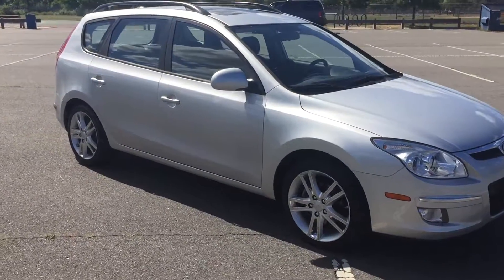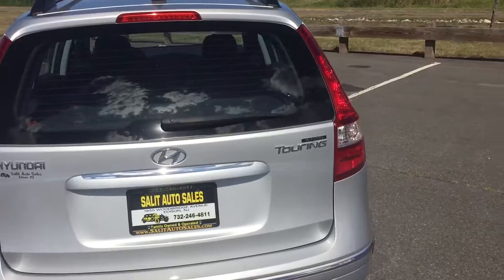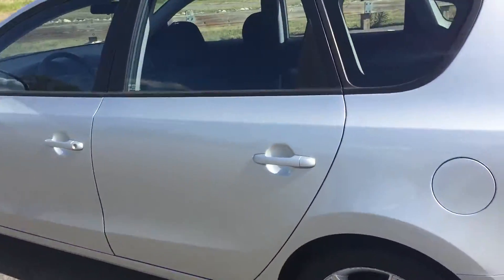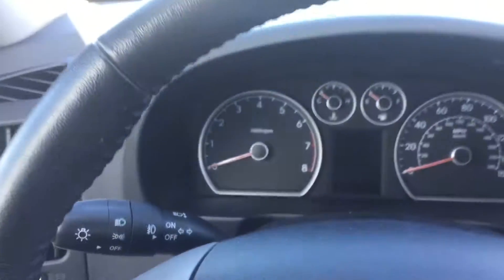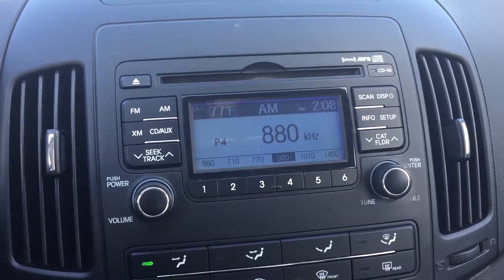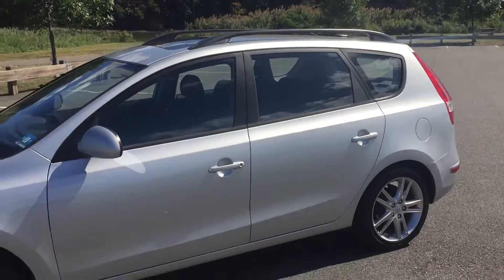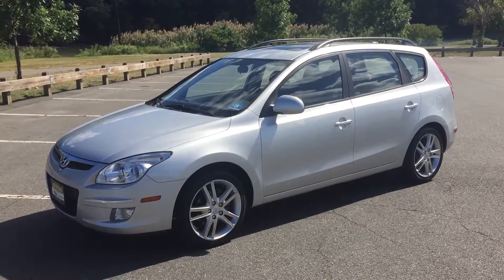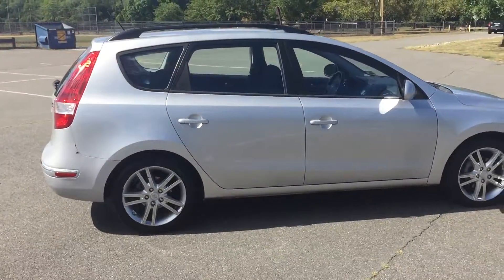Salit Auto Sales - 2010 Hyundai Elantra Touring wagon in Edison,NJ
This is a 2010 Hyundai Elantra Touring wagon with 56,000 low miles on it. This low mileage wagon was never smoked in and is certified by Carfax to have a clean vehicle history report. It comes equipped with power windows, power door locks, ABS, side airbags, traction control, heated seats, remote keyless entry, alloy wheels and more. Prior to leaving our dealership this vehicle is serviced and comes with a warranty.Warranty included.